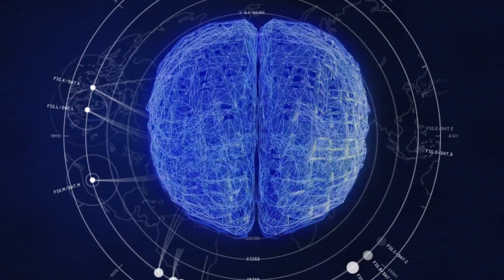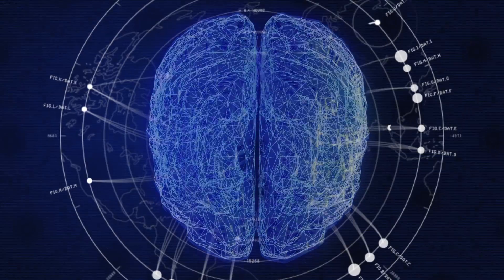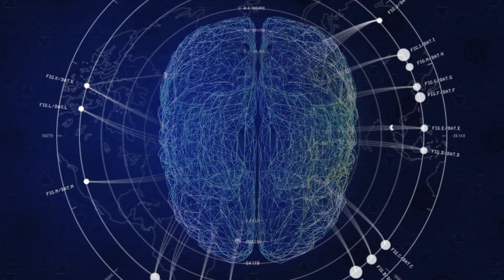Teaching AI to Solve Problems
How do you teach AI how to create a better traffic infrastructure for a city? How about getting it to solve a bunch of puzzles first? We look into an interesting strategy dedicated to improving artificial intelligence by throwing as many different problems at it as possible.